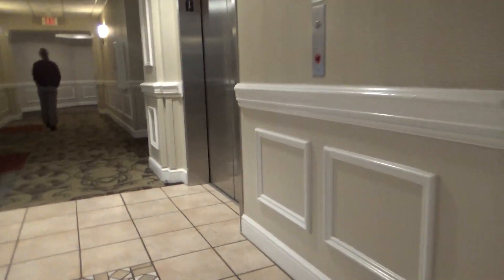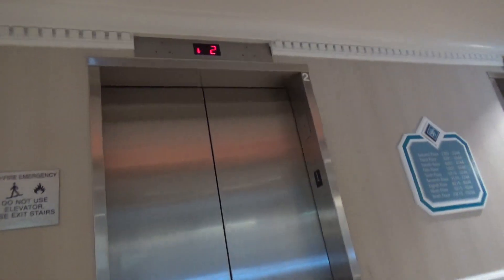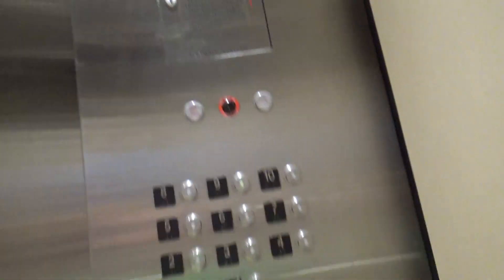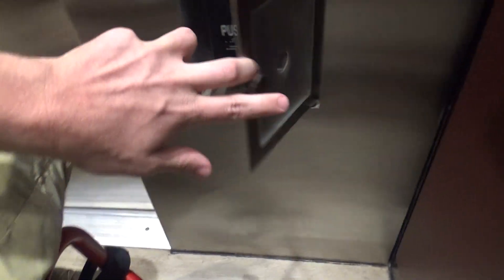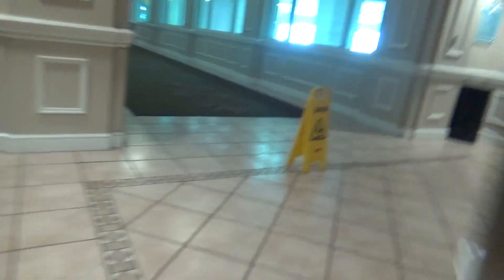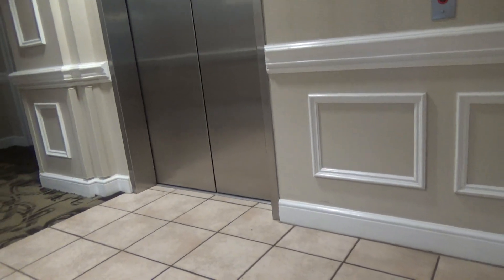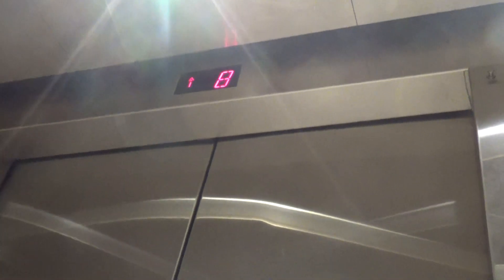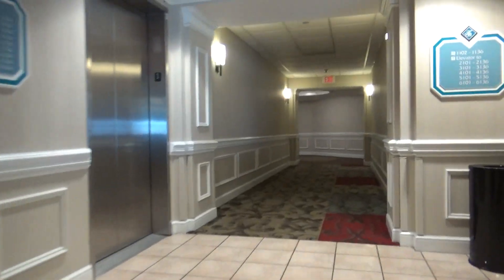1999 Schindler Traction Elevators - Hotel Breakers - Sandusky, OH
(Recorded on 7-7-19) Of all the elevator banks so far, this is the only bank in the whole hotel that has three elevators, and this is the tallest part of the complex!

Elevator Information
Brand: Schindler
Fixtures: MT VR
Floors Served: 10